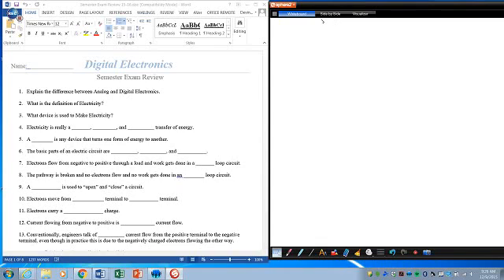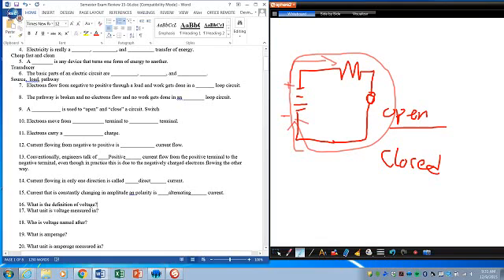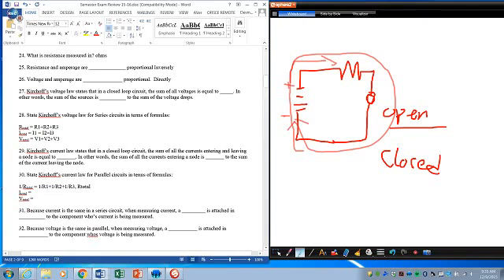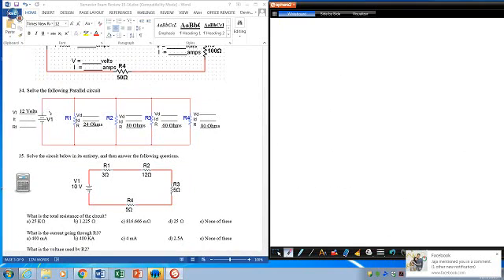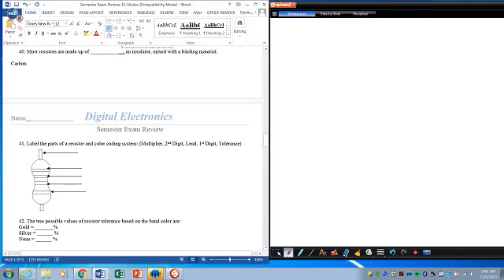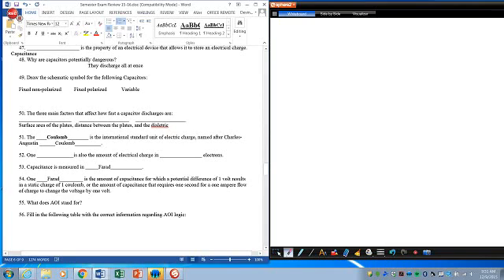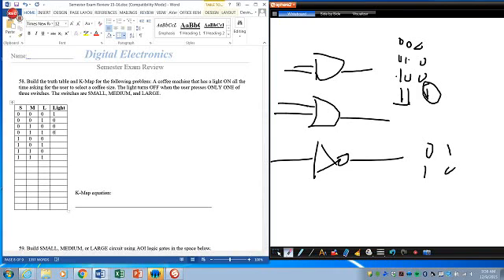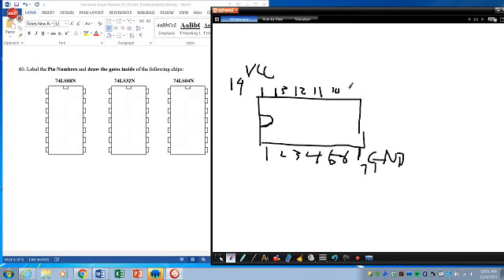Mr. Li's DE review